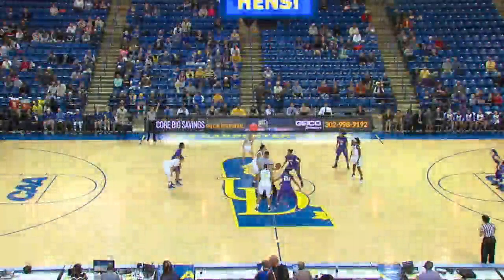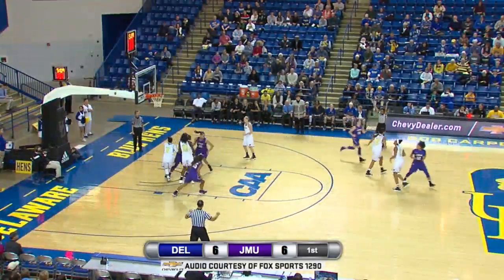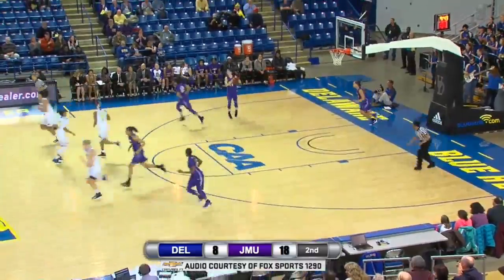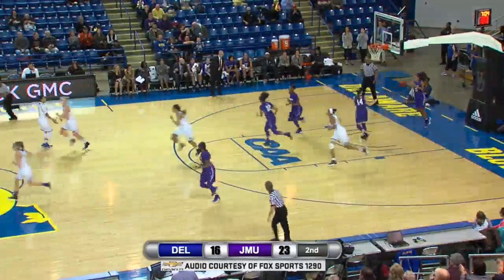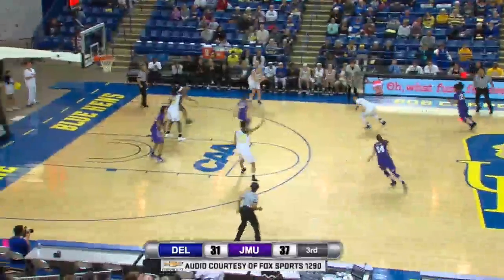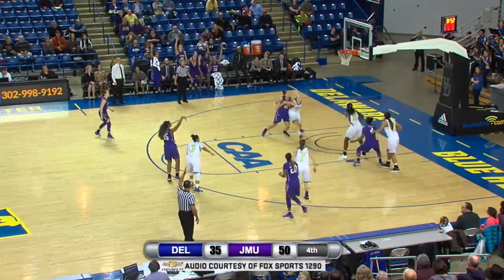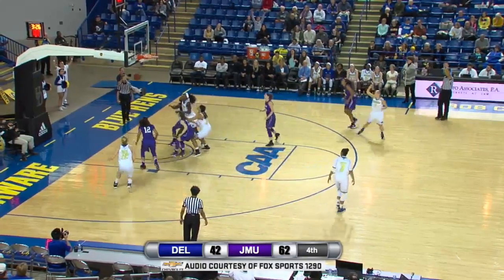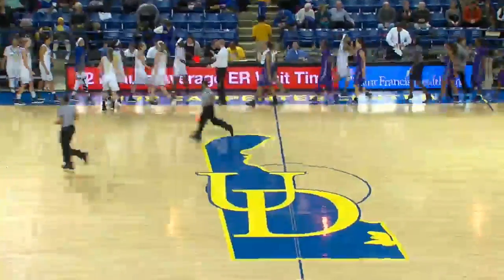Women's Basketball vs. JMU Highlights (1/13/2017)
Delaware falls short as JMU finishes ahead 66-51.